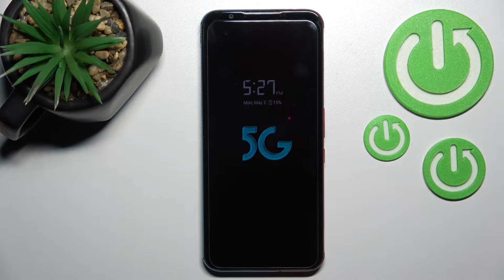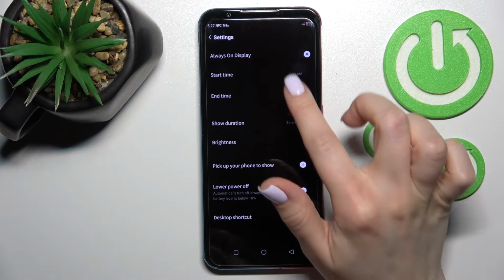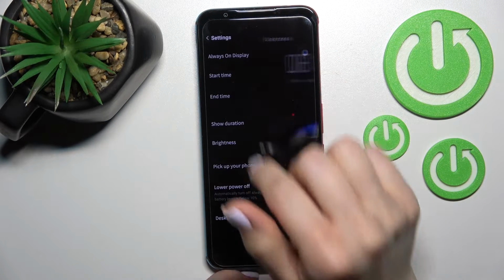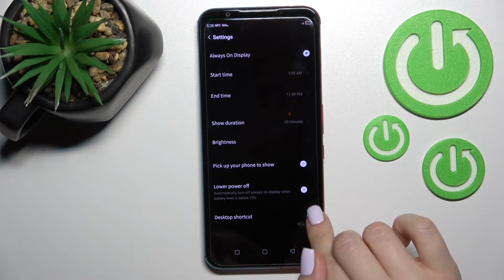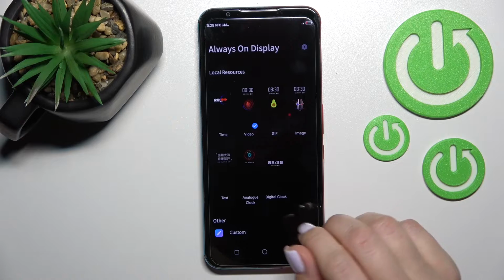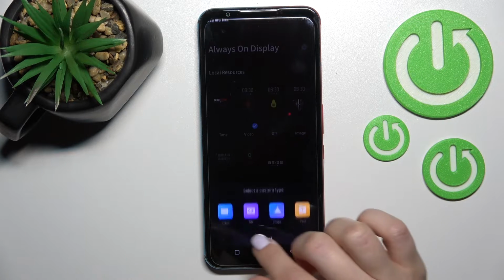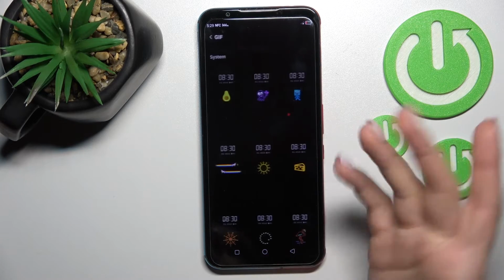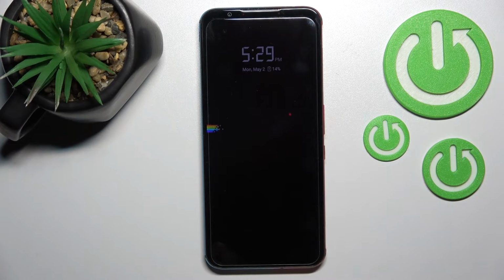How to Customize the Always On Display Theme on the NUBIA Red Magic 5S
Learn more about the NUBIA Red Magic 5S:
This video guide has been recorded and uploaded to the channel with the goal of showing how you can personalize the appearance and design of the Always On Display feature on the NUBIA Red Magic 5S smartphone. Thus, we humbly encourage you to view this video and learn how to set up a custom AOD theme on the NUBIA Red Magic 5S mobile device.

How to set a custom Always On Display appearance on the NUBIA Red Magic 5S? How to personalize the AOD theme on the NUBIA Red Magic 5S? How to customize the Always On Display design on the NUBIA Red Magic 5S?